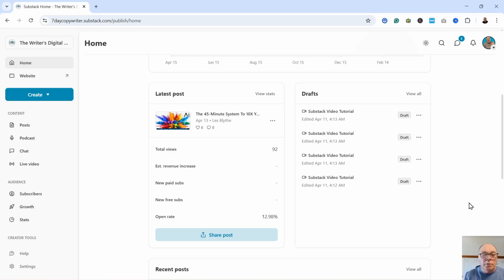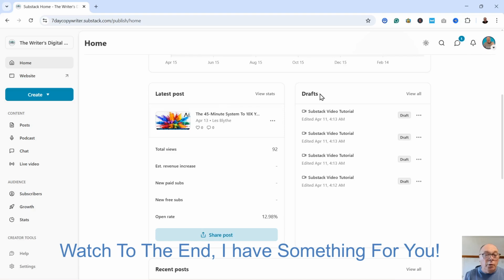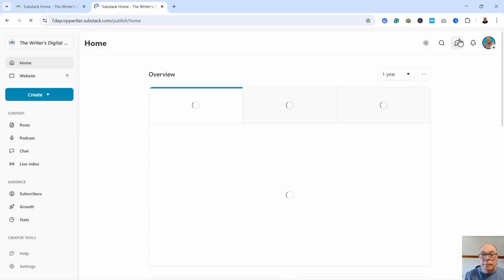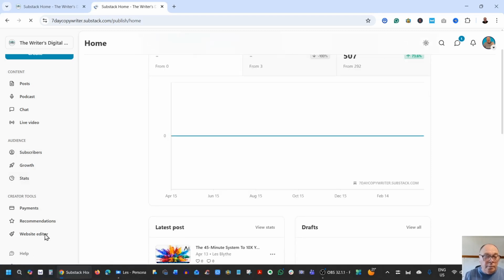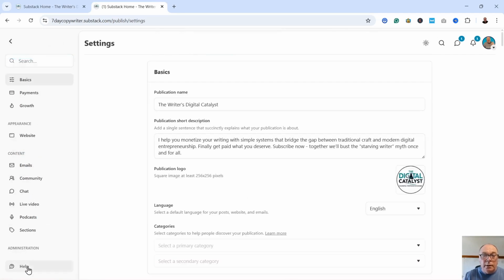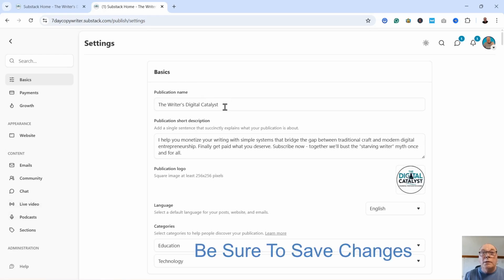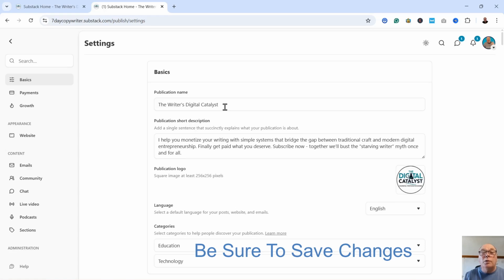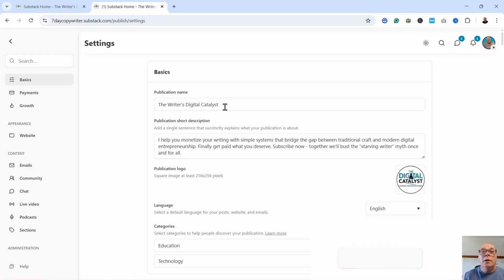How To Change Your Substack Publication Name: Quick Easy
- What’s your Substack Success Score out of 36 AND your next steps? Find out with my FREE interactive calculator - 12 questions, less than 90 seconds.

Is your current Substack publication name not quite hitting the mark? Whether you're rebranding or just fixing a typo, changing your publication's name is actually very simple once you know where to look.

In this Substack tutorial, I’ll walk you through the exact steps to update your name and description without losing your subscribers.

In this video, you’ll learn:
✅ How to navigate to your Substack Publication settings
✅ The quick method for changing your Publication Name and Description
✅ Important considerations before updating your branding

👉 Most Substack writers struggle to understand how they're progressing on Substack. Are they concentrating on the right areas to ensure growth? Do they have a sound strategy? Where should they concentrate their efforts next?

That's why I developed my Substack Success Calculator. It's designed to check your Substack progress so far and help you develop a solid understanding of what steps to take next.  I’ve dropped the link to my calculator in the pinned comment below, should you want to discover where you stand with Substack right now and get help with what to do next to grow your publication.

Timestamps:
0:00 - Introduction
0:10 - Substack Dashboard
0:28 - Locating the right settings
0:46 - Advice on choosing a new publication name
If you’re ready to go deeper:
I’ve organized my best Subsatck how to tutorials into the step-by-step Subsatck "How To Series" here:
This is my collection of short yet valuable video tips that help you get the most from Substack.
I’m releasing a series of "Micro-Tutorials" to help you master Substack, one pain point at a time.